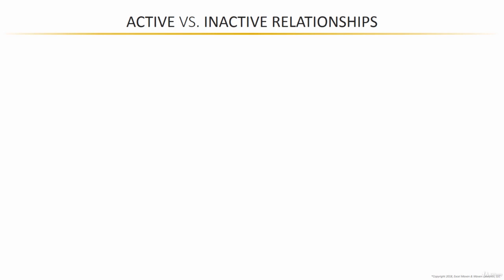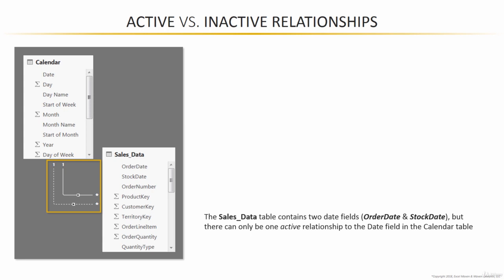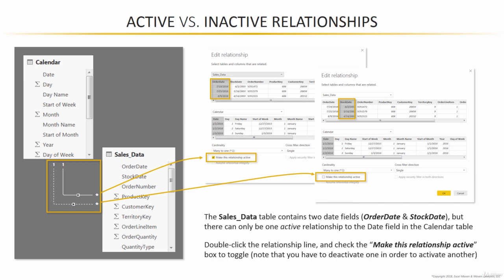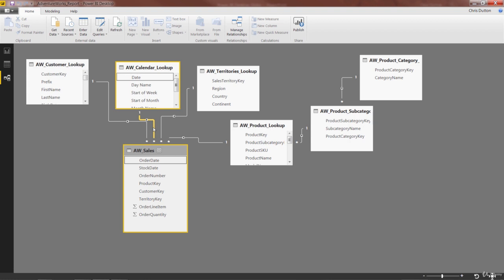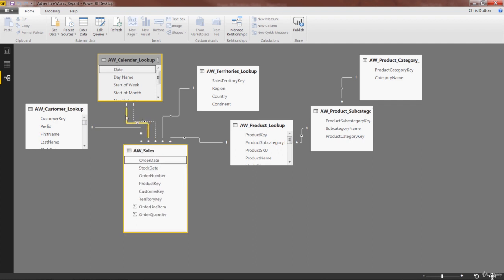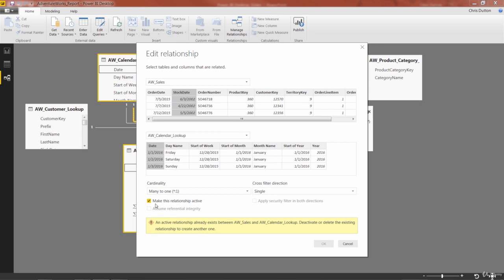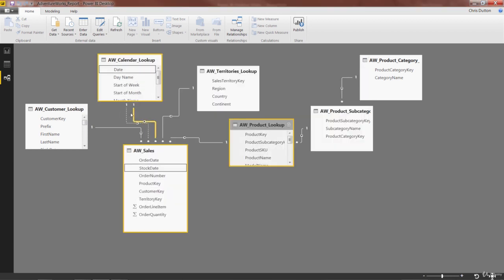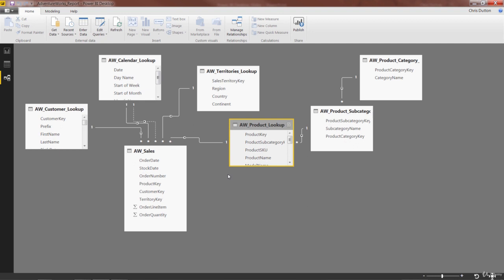Managing Active vs Inactive Relationships | Microsoft Power BI Desktop for Business